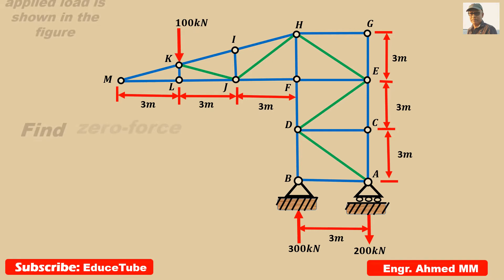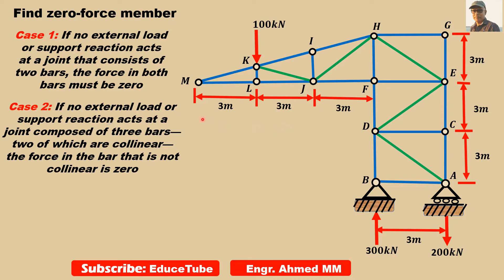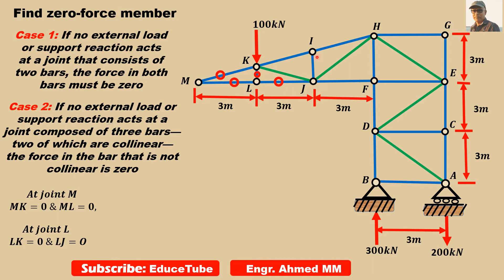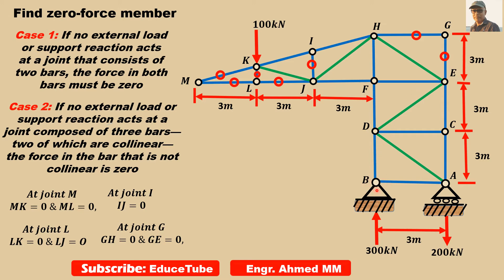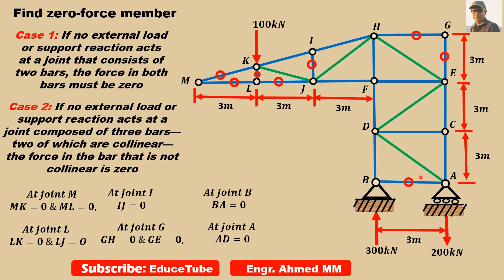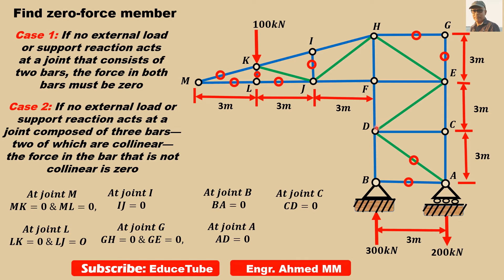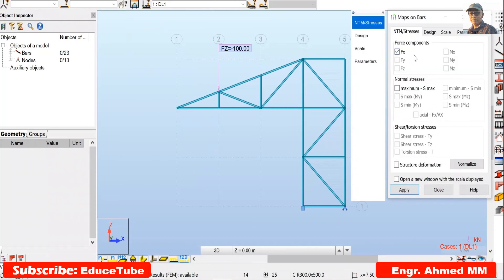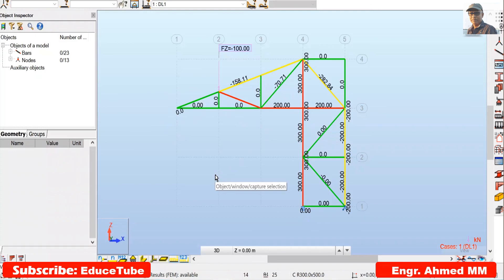Find zero-force members in the Truss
The designer can often speed the analysis of a truss by identifying bars in which the forces are zero. A bar may have zero force under a certain loading condition but under other loadings the bar may carry stress. So, the fact that the force in a bar is zero does not indicate that the bar is not essential and may be eliminated.